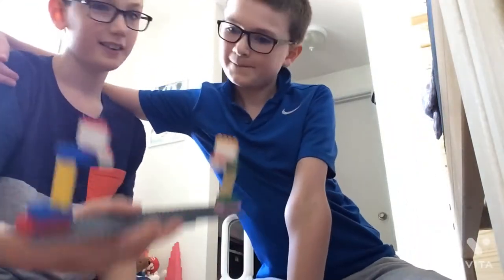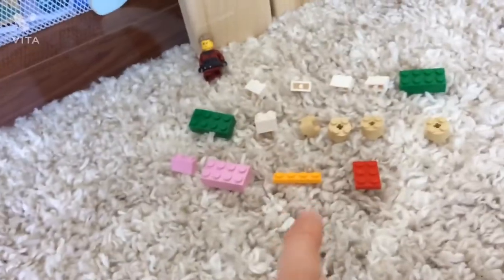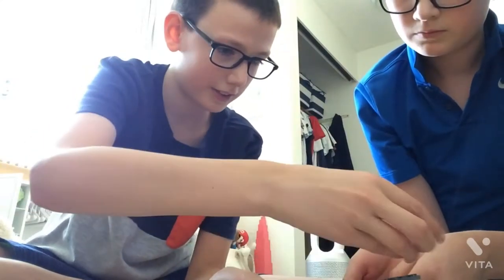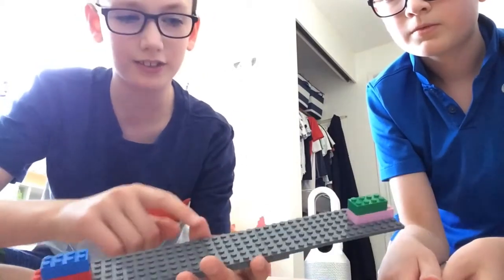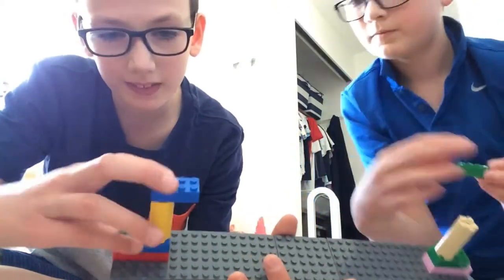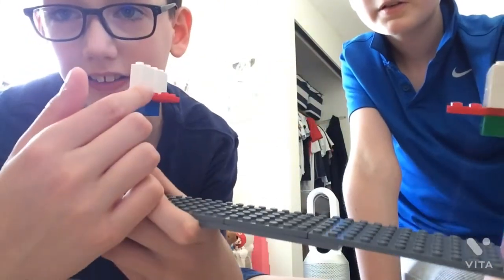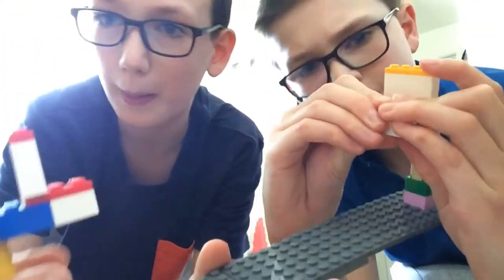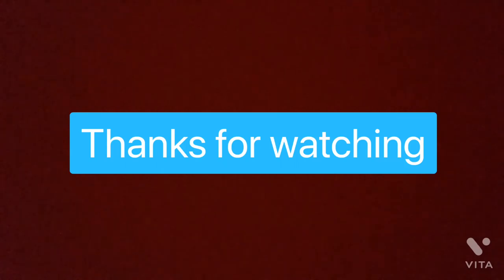How to Build a Lego Basketball Court 🏀